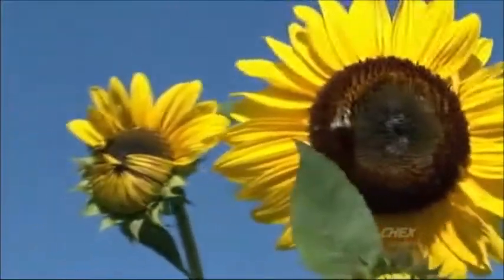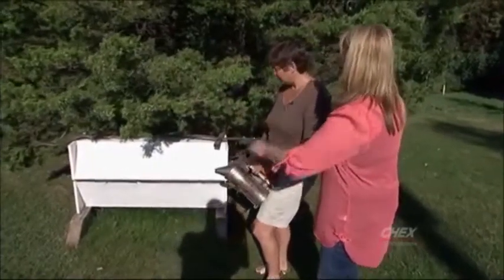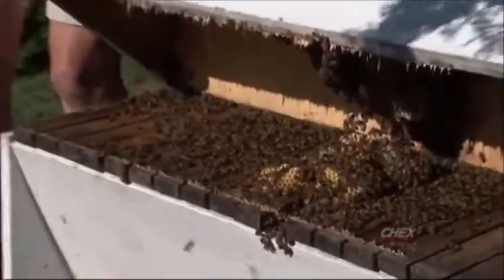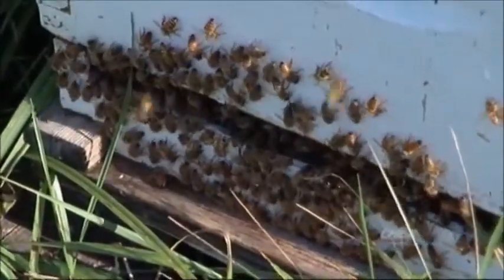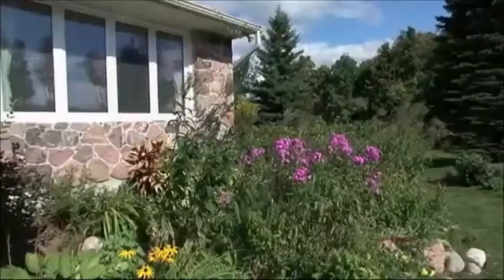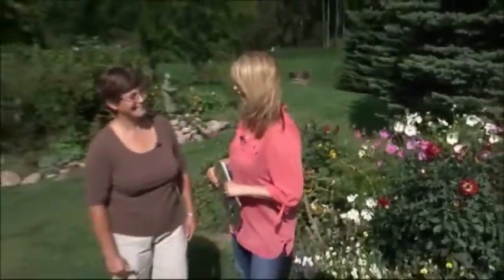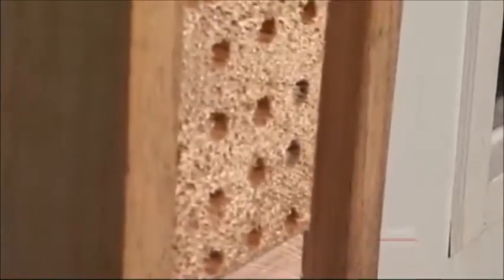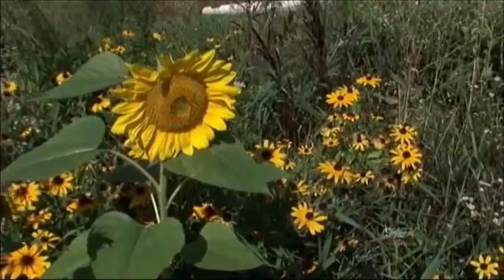Susan Chan on The 5 Oclock Show (CHEX Television)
Susan Chan, pollination biologist and beekeeper, talks about the importance of wild bees on The 5 Oclock Show.